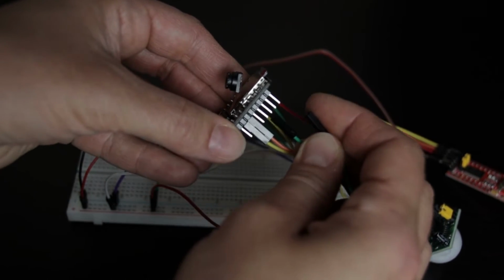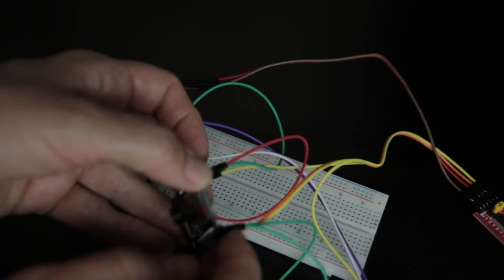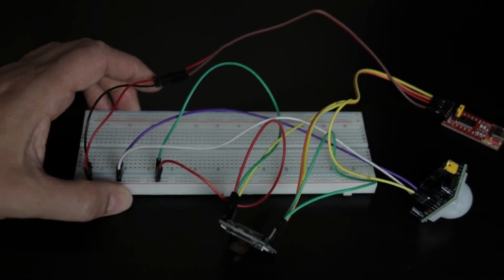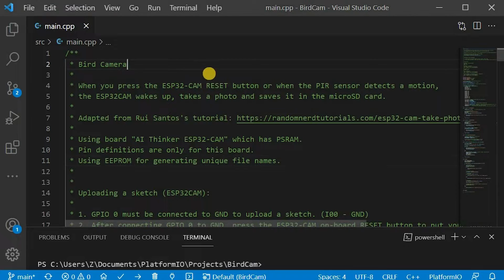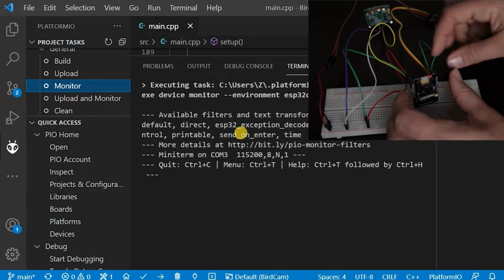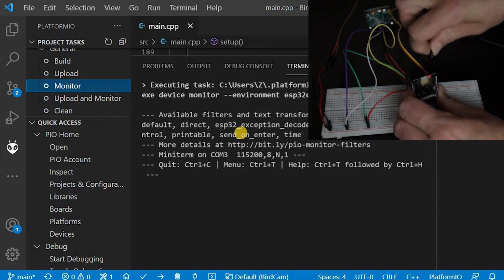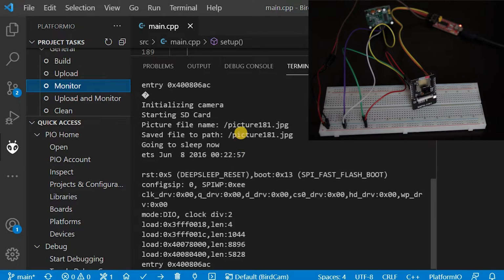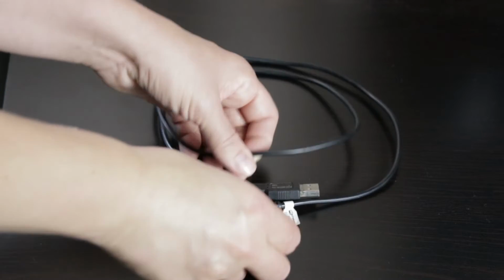Bird Camera with ESP-32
Taking a picture at our water fountain after motion being detected. Using ESP32 camera with OV2640 module and a PIR sensor.